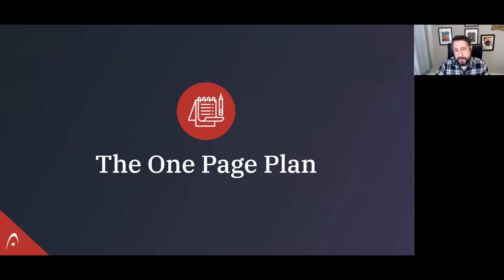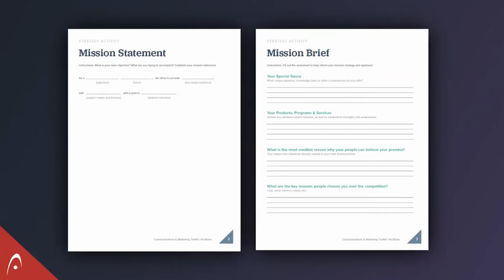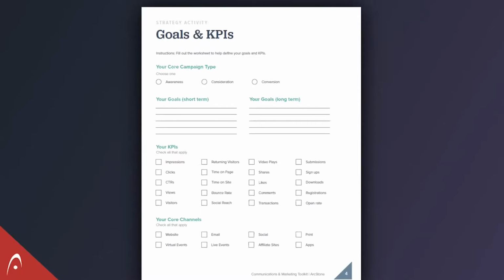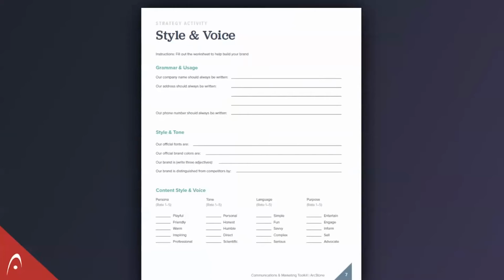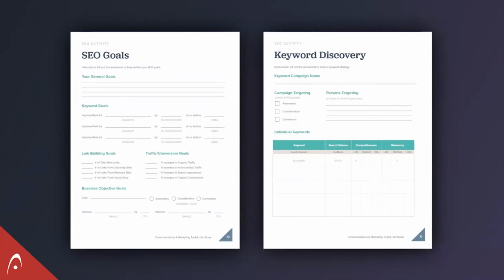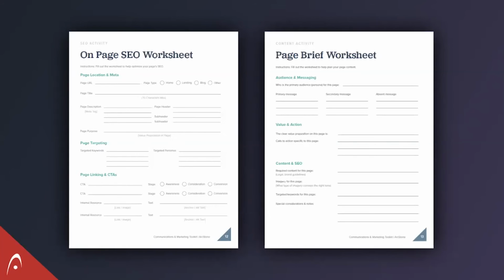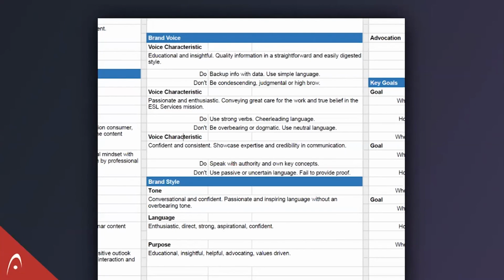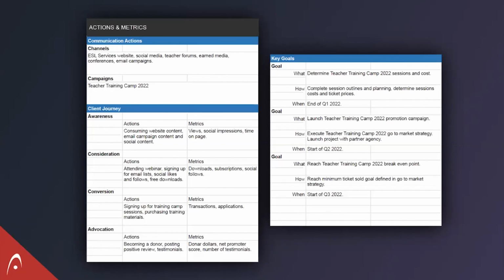One Page Plan For Communications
Watch a preview of our webinar on Communications Strategy for Nonprofits